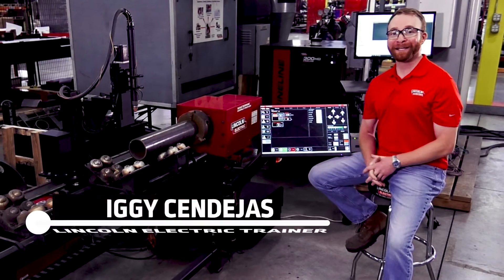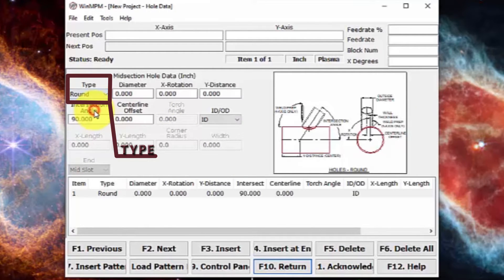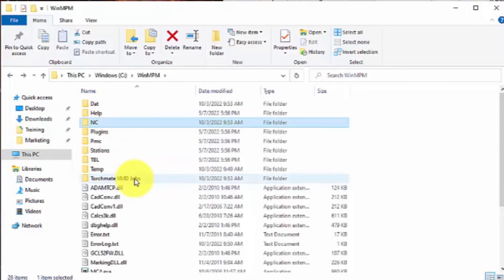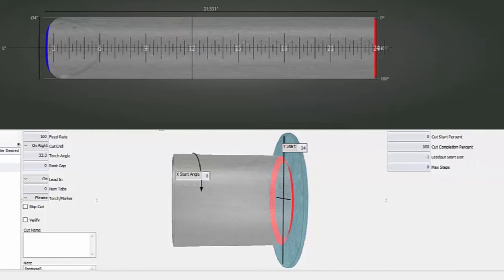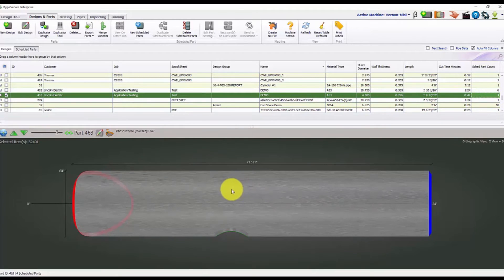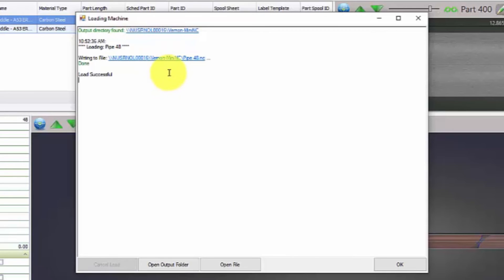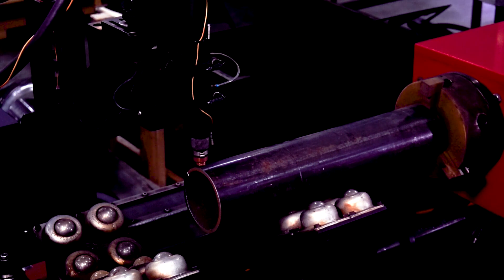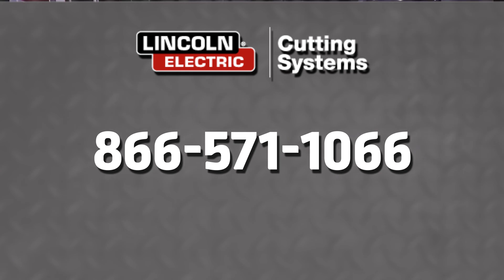MasterPipe® Compact Profiler Complete Work-Flow - Operations, CAD, Cutting and More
Everything You Need To Start Cutting Pipe Is Included - All In One System
The MasterPipe® Compact Profiler comes standard with a FlexCut® 80 plasma cutter. This plasma cutter cuts 65% faster than other plasma cutters on the market and offers an incredible consumable life. The machine is also operated by an ACCUMOVE® motion controller and a Visual Machine Designer user interface.

This is all accessed through the touch screen computer pre-configured and installed near the chuck of the machine. It’s all pre-wired and comes with the software already downloaded and ready to open. The modern software technology and logical sequence of operations make it easy for multiple operators to be proficient on the machine. Take a look at the machine specifications below, then be sure to request a quote to take advantage of this machine's capabilities in your own business.

Machine Features - Pipe Cutting up to 8" Pipe
The machine's weight limit is equivalent to a 20 foot stick of 8 inch schedule 80 pipe. The maximum wall thickness that can be cut on this machine is ¾” mild steel. This is achieved with the 80 amp FlexCut® plasma cutter that comes standard on every Lincoln Electric MasterPipe® Compact Profiler.

The machine has a floating 3-jaw chuck that allows the operator to easily load and unload pipes. It also has a positive air flow that blows from the chuck through the pipe to make fume extraction more efficient. Simply position the fume extraction system over the section of pipe being cut and the fumes should flow directly to the source of extraction.

A CNC Pipe Cutting Machine Built With Education In Mind
The MasterPipe® Compact pipe profiler is a diverse CNC pipe cutting machine that can cut round pipe and tube ranging in size from 1-8 inches in diameter.* Operators can manually bevel pipes to create fittings that are nearly ready for welding. The machine has two options for the length of the machine bed: 15 and 25 feet. Each foot of the machine has a maximum weight capacity of 100lbs, with a total maximum weight capacity of 1,000 lbs.

This machine is an excellent choice for the educational environment, allowing your students to have a hands-on experience for pipe cutting - all in a small package that is easily able to fit in a small shop space.

This machine's software capabilities allow your students to practice on industrial software in use today at premier pipe cutting facilities - giving them a head start on the job market and training on leading software.

Train and Operate for the Real World with this CNC Plasma Pipe Cutting MachineMP Compact Side Profile
You students will gain the critical hands on experience and training with this machine and see what it looks like in the real world to operate a pipe cutting machine. You'll learn all about bevel angles and preparing pipe for welding - in addition to easily allowing you to create weld coupons for practice. Your students will be able to see exactly how a real pipe cutting operation runs - from hands on experience with pipe movement and setup, to the software programming, and creating a finished part that can then be used for welding. Combined with a Torchmate plasma table, you'll be able to train on both flat plate and pipe cutting in one small footprint.
Call Today For A Quote or Request A Quote Below!
Call one of our CNC plasma cutting professionals today to discuss buying a MasterPipe® Compact Profiler for your business. They will walk you through the specific applications of our CNC system and how it can improve your business.